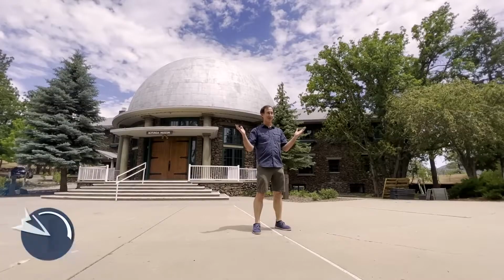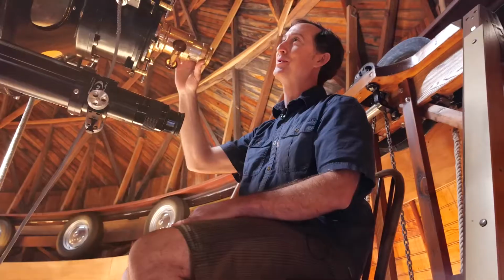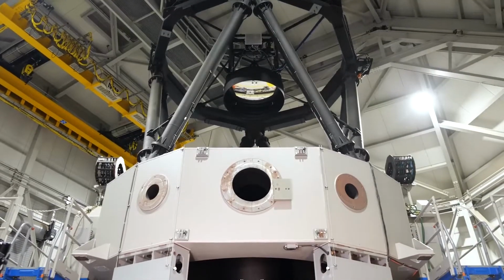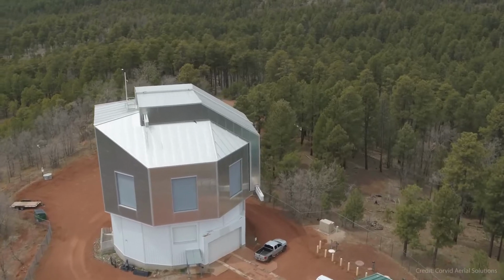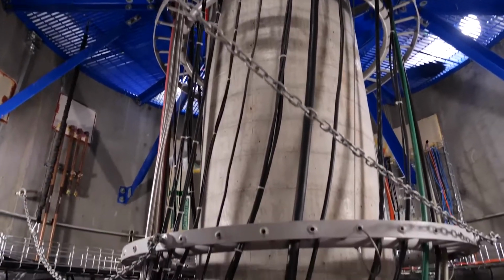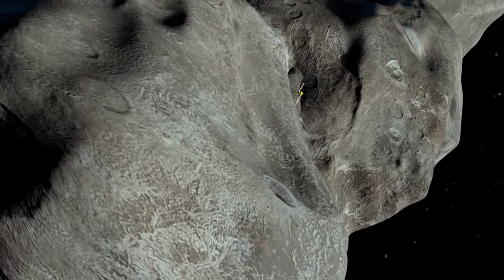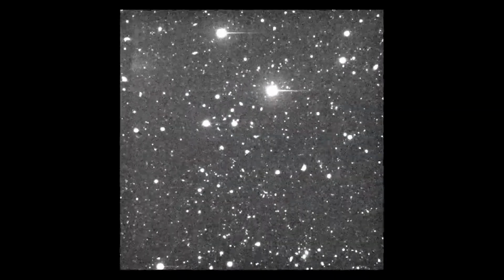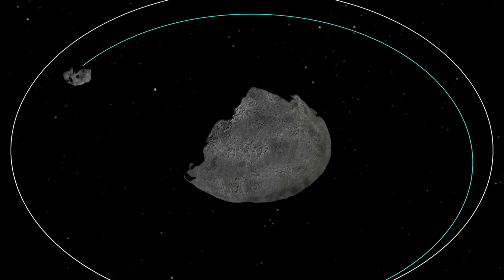How Will We Know if NASAs DART Mission Successfully Changed an Asteroids Orbit 1080p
NASA’s Double Asteroid Redirection Test, also known as DART, is humanity’s first attempt to change the motion of a non-hazardous asteroid in space by intentionally crashing a spacecraft into it. After impact, ground-based observatories across the globe will turn their eyes to the skies to determine if this planetary defense test was successful. In this video, NASA visits Lowell Observatory to learn more about how astronomers have been tracking this double asteroid over the course of many years, and how they will document the orbital change post-impact.

DART is a spacecraft designed to impact an asteroid as a test of technology. DART’s target asteroid is NOT a threat to Earth. This asteroid system is a perfect testing ground to see if intentionally crashing a spacecraft into an asteroid is an effective way to change its course, should a hazardous asteroid be discovered in the future.